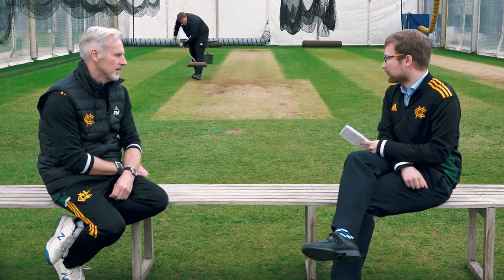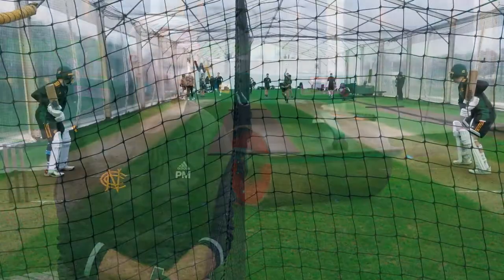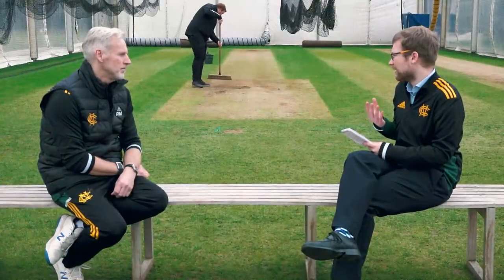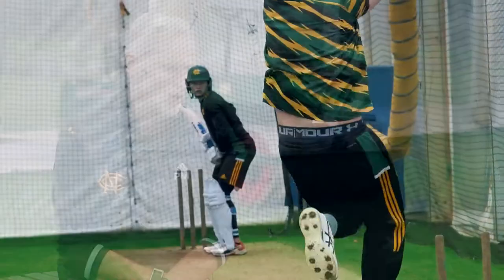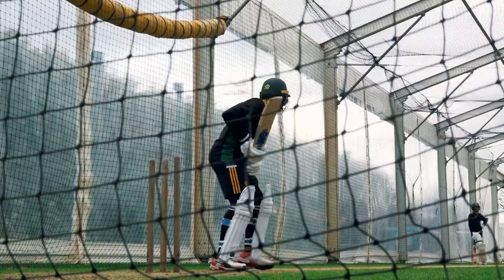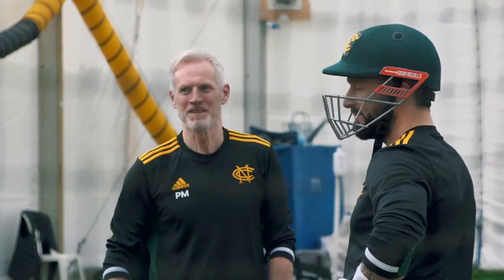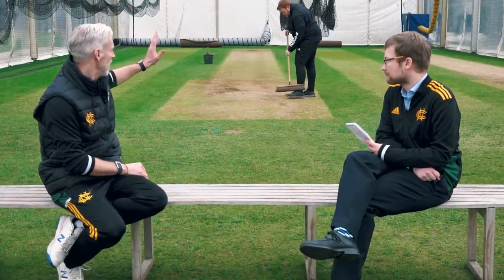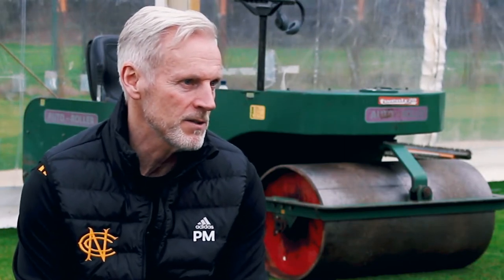Moores Hopeful Switch To Outdoor Training Will Make Squad Battle Ready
Nottinghamshire Head Coach Peter Moores is aiming for the Green and Golds squad to become battle ready, as pre-season training went outside for the first time this week.

With a marquee erected at Lady Bay Sports Ground, the UK based Outlaws had their first taste of training on grass in the off-season.

And as the opening LV= County Championship fixture looms against Durham in just over a month, Moores knows the switch to outdoor training is a clear indication the season is drawing closer.